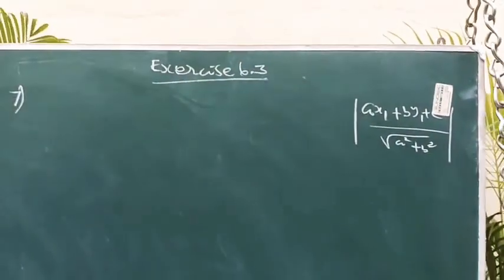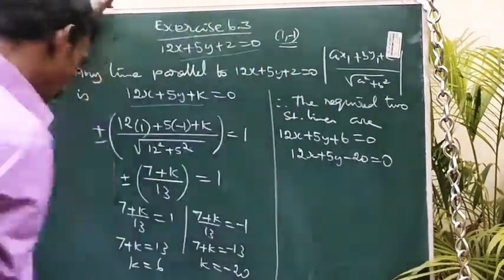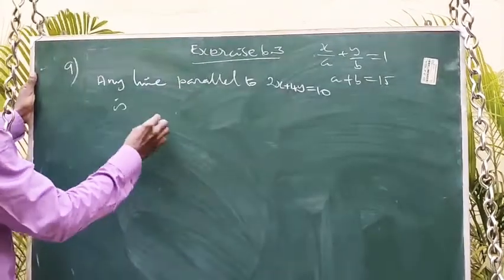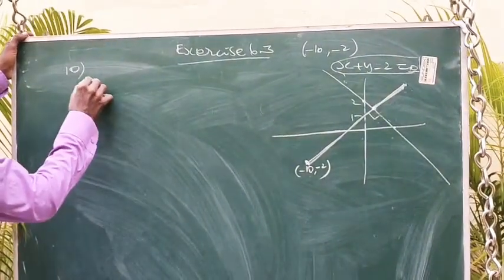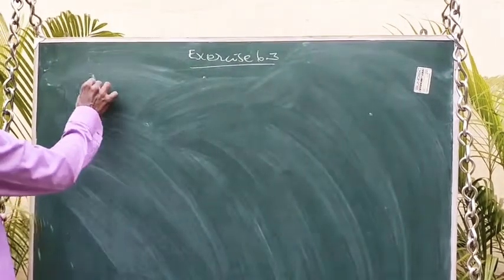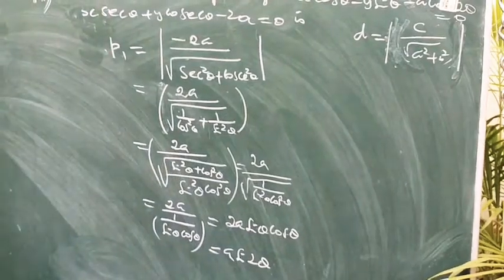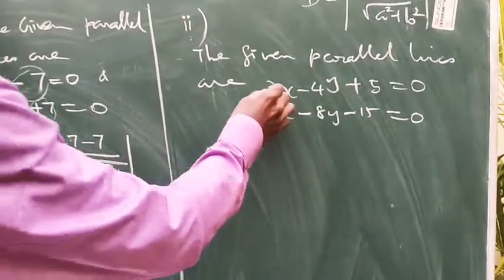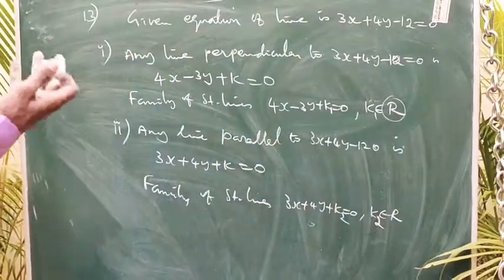2D-ANALYTICAL GEOMETRY LOCUS OF A POINT |EXERCISE 6.3|QS-7 TO 13 |11TH MATHS|ENGLISH|MATHEMATRIXBENI